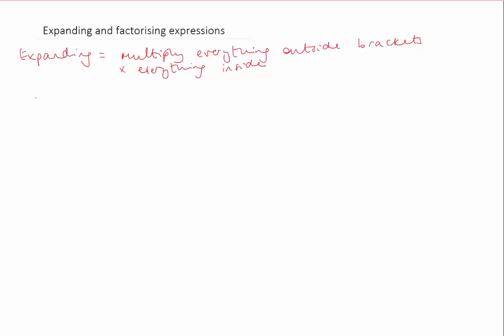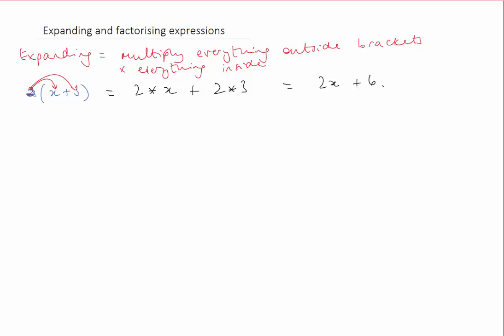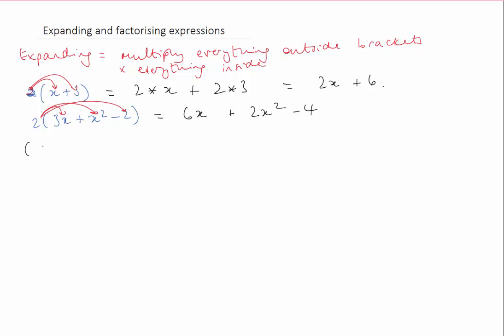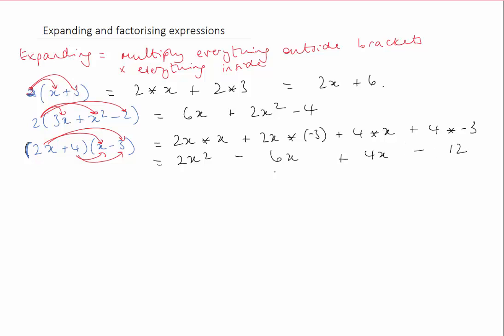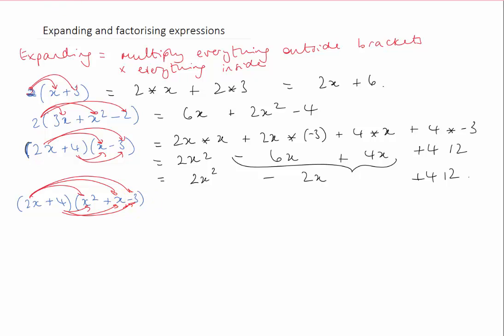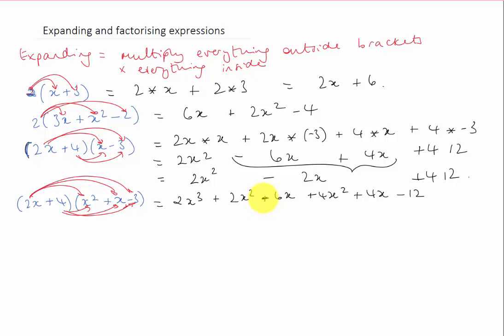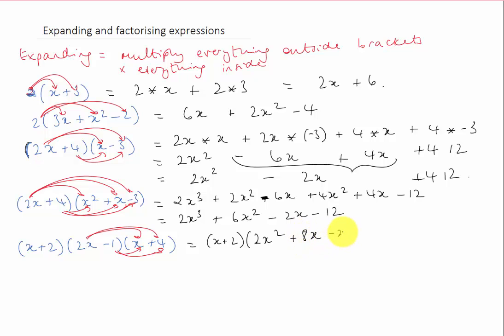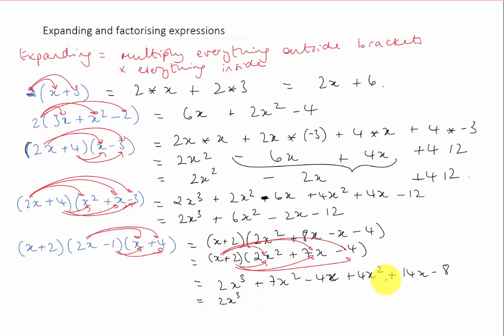4.5 Expanding and factorising 1